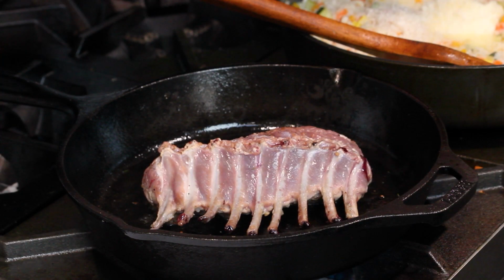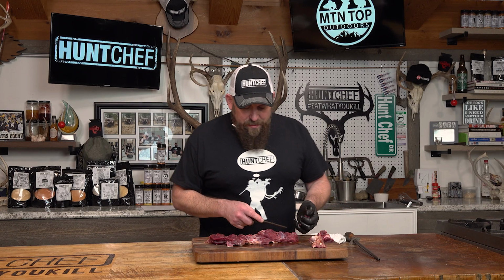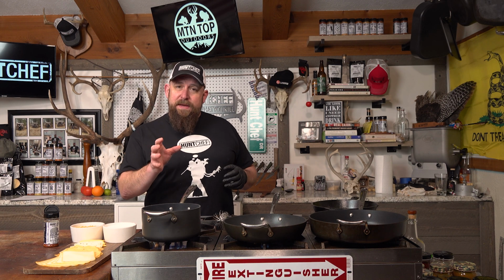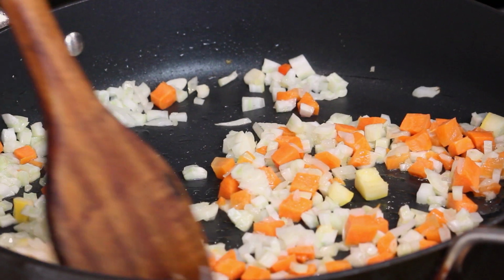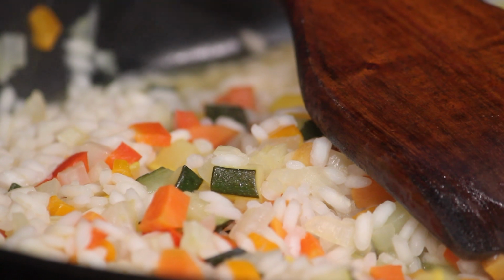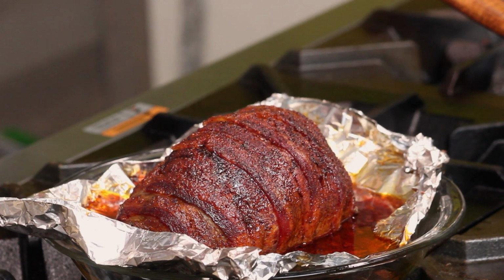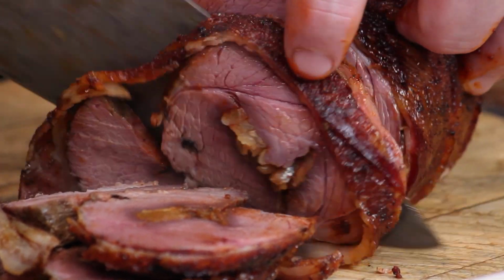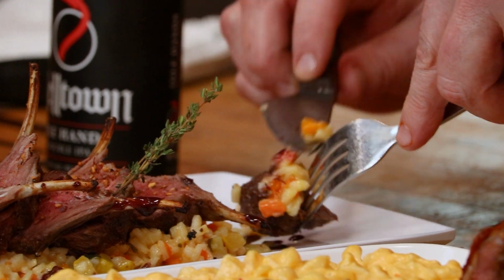HuntChef Sportsman Channel S1 Ep9 COYOTE RECIPES | wildflavor | HuntChef Seasonings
I am going to change the way you feel about eating Coyote!  I brined the chops and hind legs, seasoned them with HuntChef Low Down and Dirty Sweet & Smoky BBQ Rub wrapped it up with onions and garlic wrapped it in bacon and smoked it!  I also made the best and cheesiest mac and cheese ever!  I brined the Coyote Rack in HuntChef Canadian Carnivore then seared and paired it with a delicious creamy vegetable risotto!  ⬇⬇⬇⬇

FOLLOW ME FOR WILD FLAVOR!

WHO IS HUNTCHEF:
The creator of the best seasoning line in the world!  The HuntChef Line is the Most Adaptable and All Around Seasonings on the Market Today.  Chef Jeremy Critchfield has combined a lifetime in the outdoors and a 5 star culinary career to bring you the HuntChef Seasoning Line!  The HuntChef Seasonings were developed to help everyone better prepare what they harvest afield but turns out they are amazing on ALL OF OUR FAVORITE FOODS!

HOW:
HuntChef Seasonings are Great for Grilling, Baking, Frying, Smoking, Blackening, Dusting, Poaching, Boiling, Marinating, Searing, Steaming and Roasting in Oven, InstaPot, Slow Cooker and Air Fryer!

TIPS!
Want to Make Your Next Bird Sing with Flavor?  Try HuntChef ALL DUSTED UP!
Want Bold and Sweet with some HEAT!  Try HuntChef BIG SEXY BEAST RUB!
Want a Bold Punch of Flavor for Any Meat on the Grill?  Try HuntChef CANADIAN CARNIVORE
Want to Make the Best Seasoned Veggies on the Planet?  Try HuntChef FEATHER DUSTER!
Want to Bring BBQ Magic to Your Grill or Even to Your Popcorn?  Try HuntChef LOW DOWN & DIRTY!
Want to Make Your Bird or Pork the Rockstars of the Party?  Try HuntChef PARTY FOWL!
Want to Make Sure Your Next Catch is Reeling with Flavor?  Try HuntChef REEL DAM DEAL!
Want True Smokey Southern Flavor?  Try HuntChef SMOKEY BAYOU!
Want a World Renowned Better Than Ever Bay Flavor?  Try HuntChef STRAIGHT OUTTA THE BAY!
Want a Big and Bold Flavored Blackening Seasoning?  Try HuntChef STRAIGHT OUTTA PONTCHARTRAIN!
Want Southwest Flavor that Everyone will TACO’BOUT?  Try HuntChef TACO TAKEDOWN!
Want Your Grill Flavor Game in the Winners Circle?  Try HuntChef TEN RING!